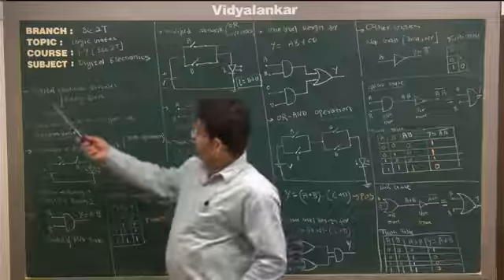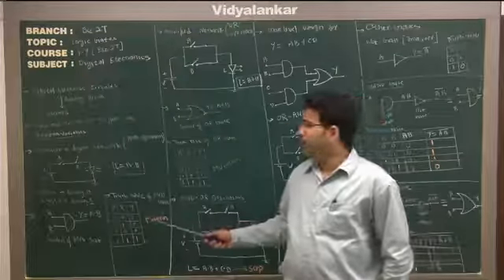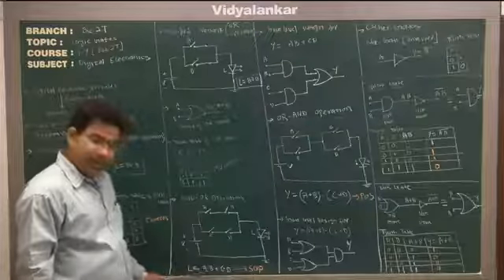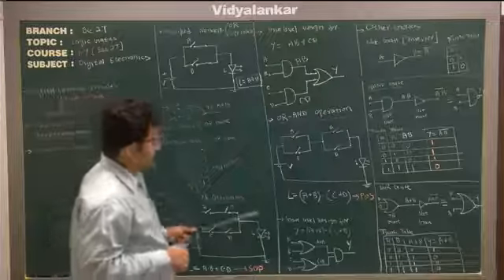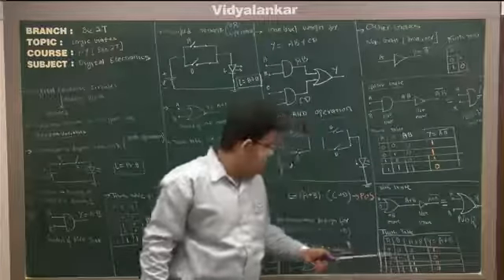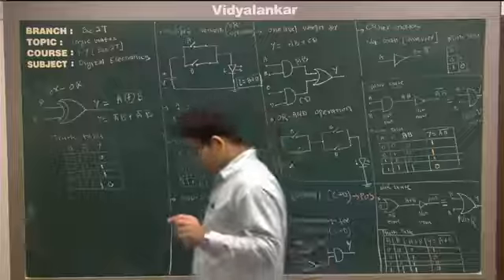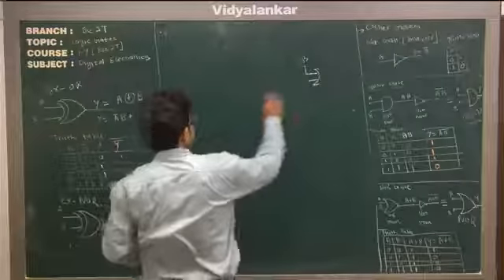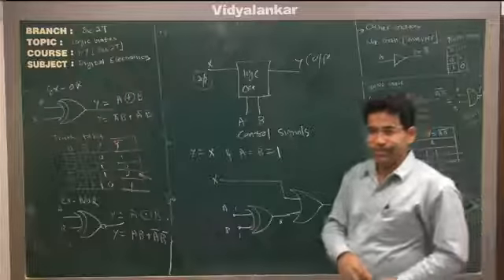Logic Gates Digital Electronics Lecture